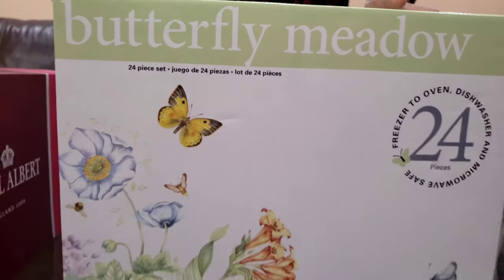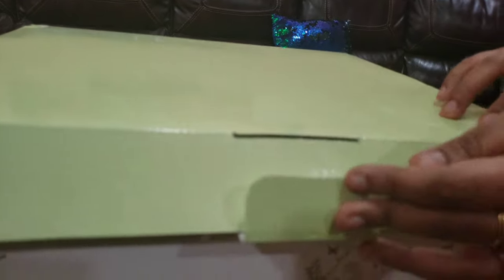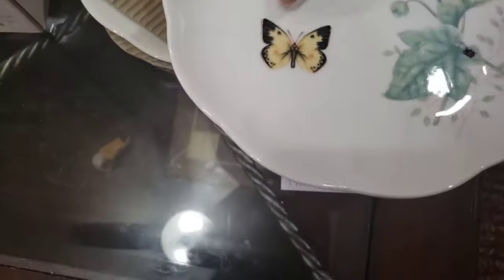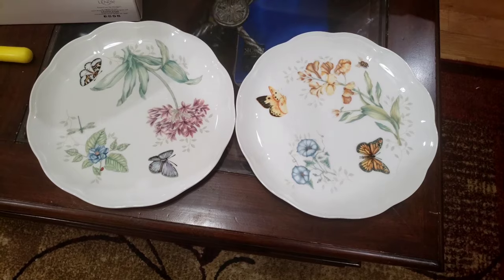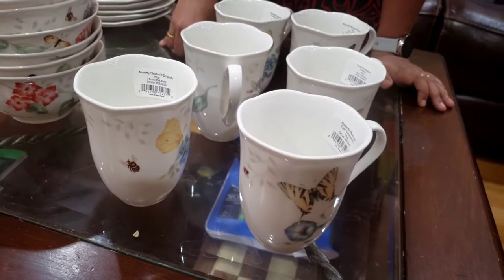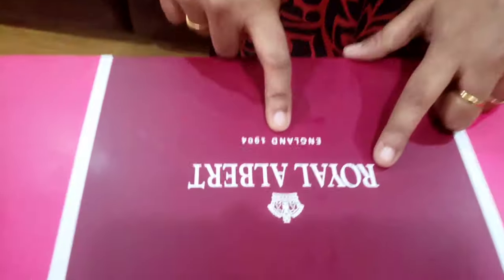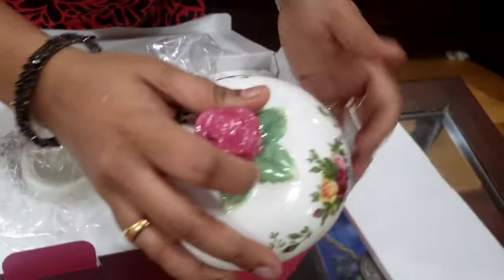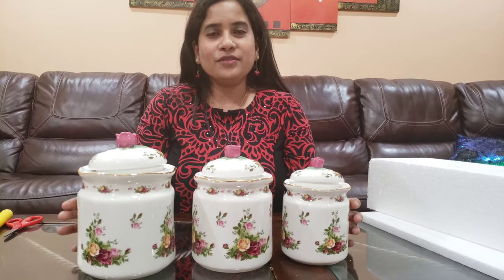Unbox Lenox Dinnerware & Country Roses Cannisters| ഡിന്നർസെറ്റ് അൺബോക്സ |Make XMAS Special with set.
A wishlist item so dear to my heart, bringing to you guys an unboxing video of 2 popular sets that I got this Black Friday. Hope you enjoy this video.
Link to the Lenox Dinner set, this is the 18 piece, I got the 24 piece though which is no longer available on Macys.

Link to the Royal Albert Old Country Cannisters
 "Old Country Roses" Canisters, Set of 3

Reference to our other videos are below.

7. Navrathri Vlog, Reference to our Pumkin Payasam is in this video.

Friends Journey